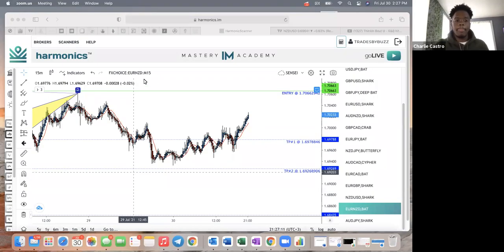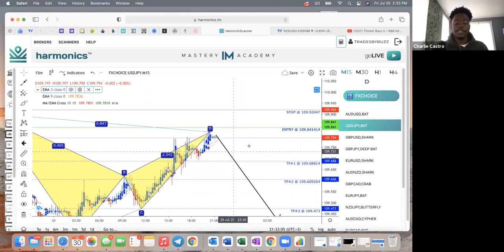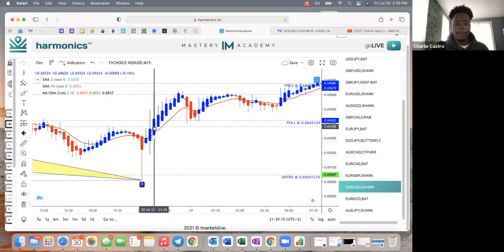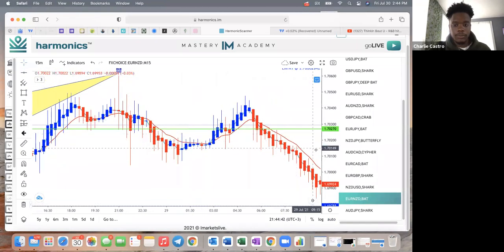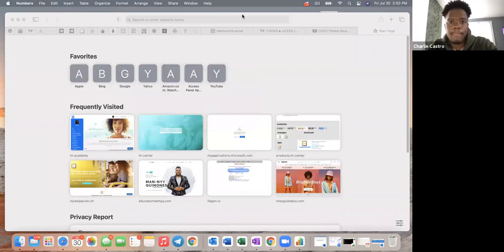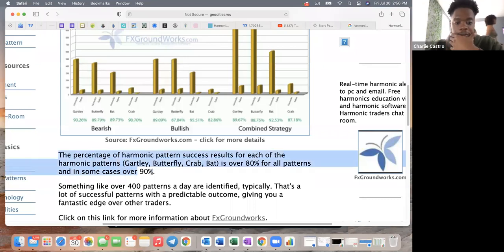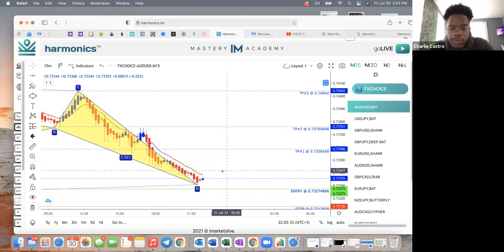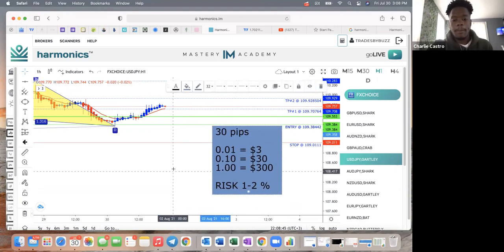Harmonic Scanner Training